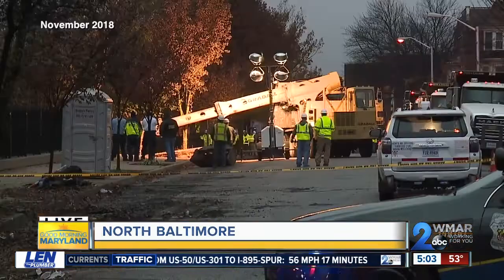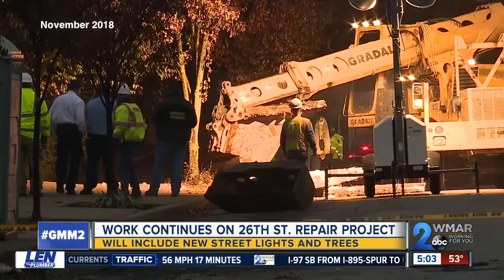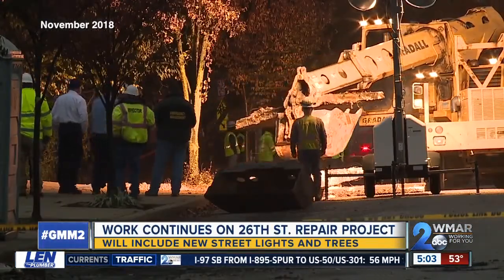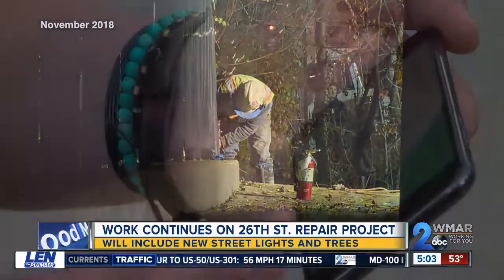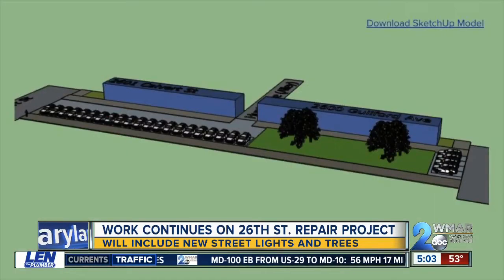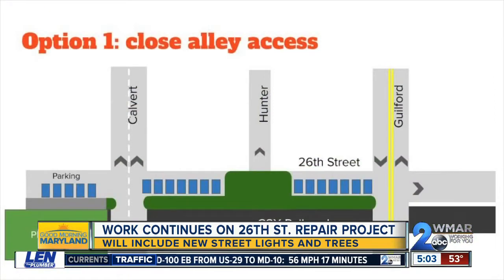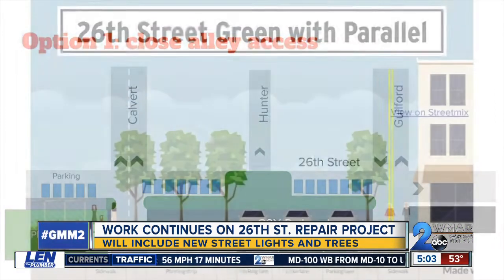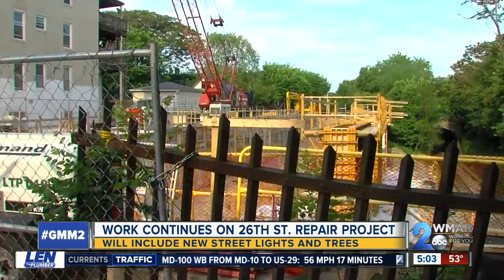Plan for Charles Village after street collapse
Panic quickly turned to planning when the ground started caving in on 26th street in Charles Village.